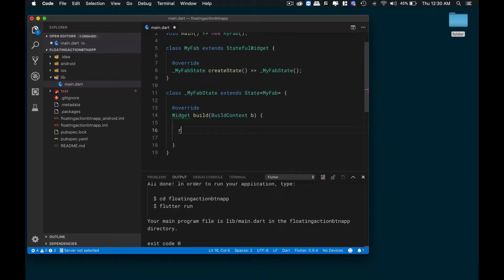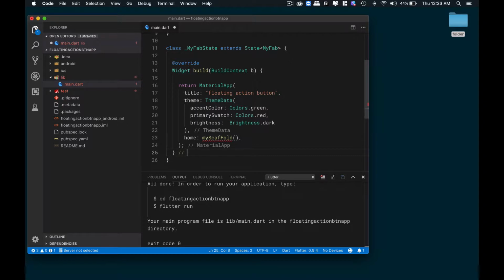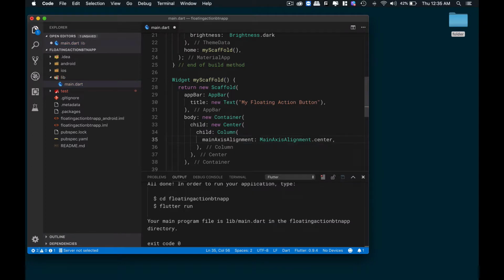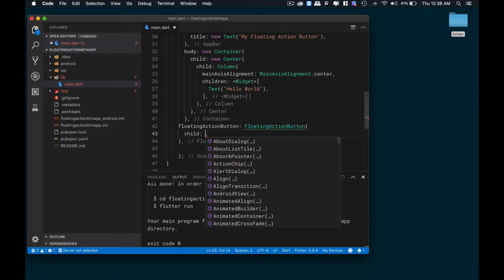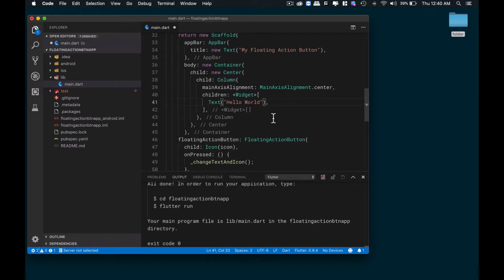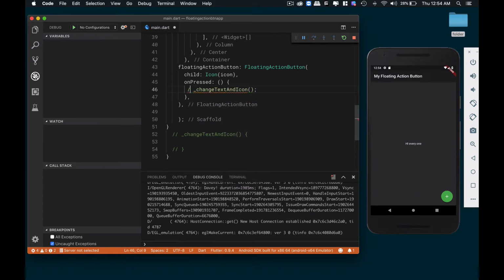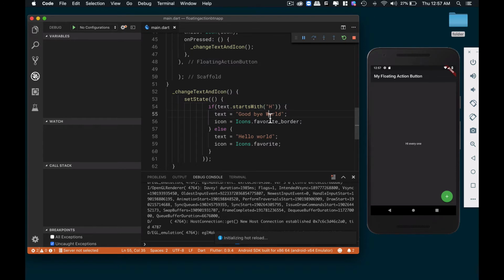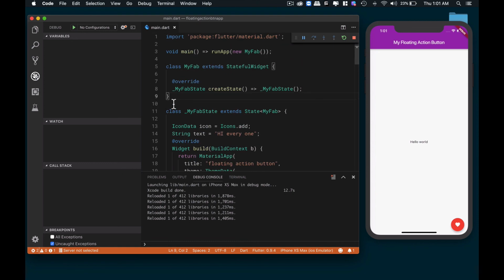Flutter Tutorial for Beginners 5 | Floating action button app in flutter